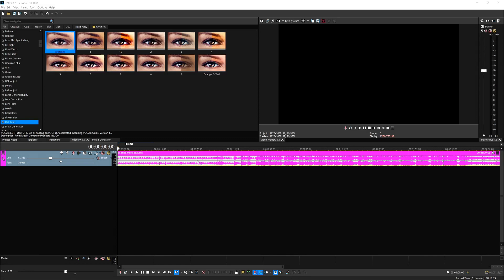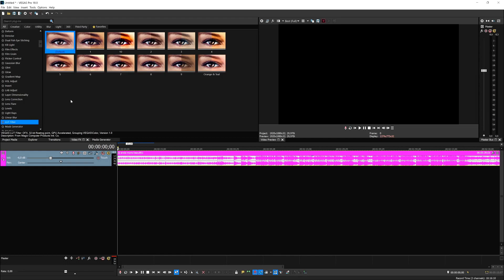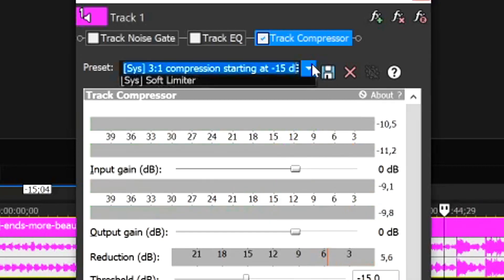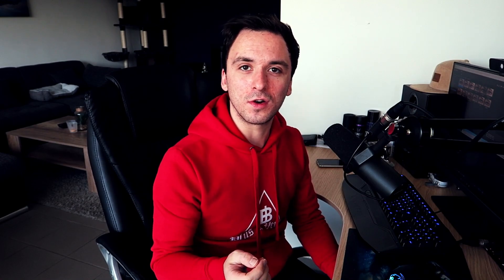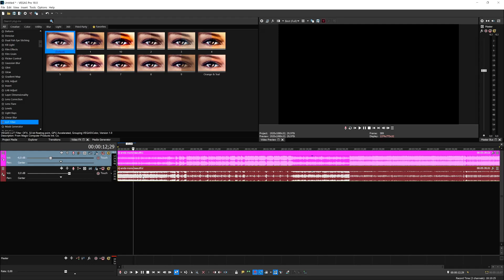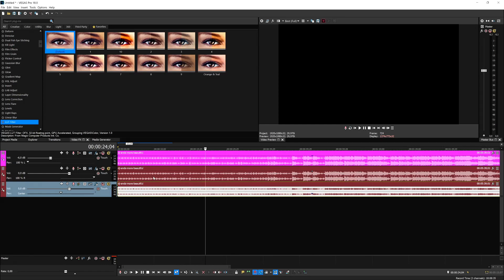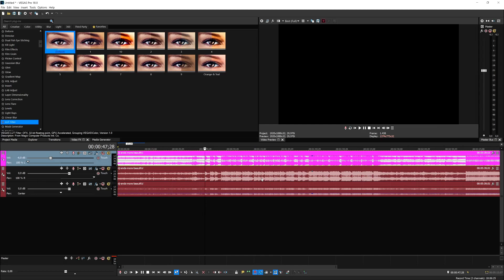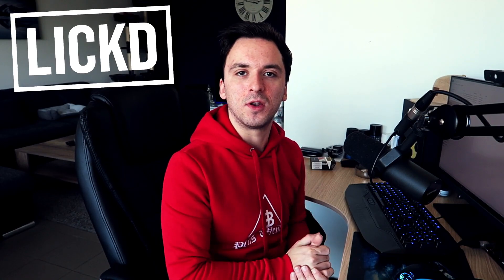5 vegas pro audio editing tips you need to know | Lickd Tutorials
These 5 vegas pro audio editing tips might just change your life. Hear from pro YouTuber, Alex Halford, about the audio editing hacks he can’t live without.

Save time, money and your own sanity by learning these essential tips and tricks for editing audio in vegas pro.

Did these tips help you with your latest project? Tell us about it in the comments below.

Don’t forget, if you liked the background music in this tutorial it’s available for you to license on Lickd.